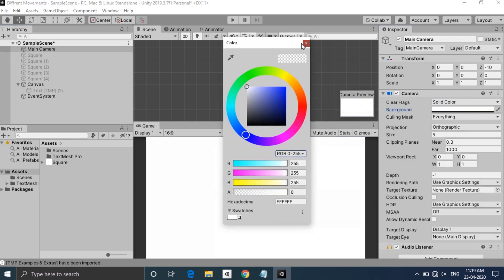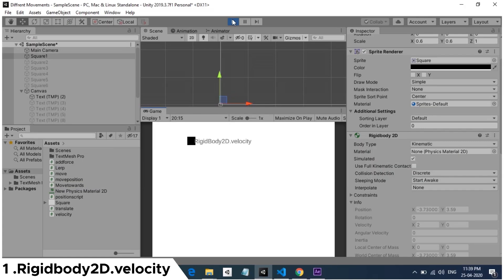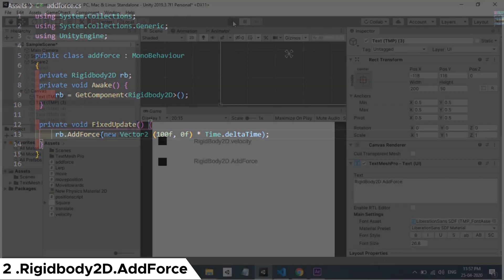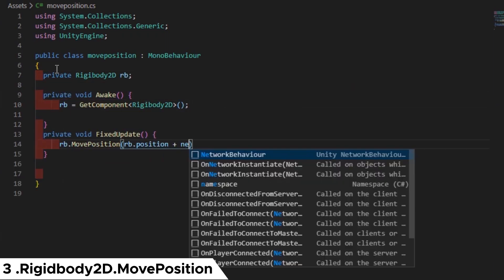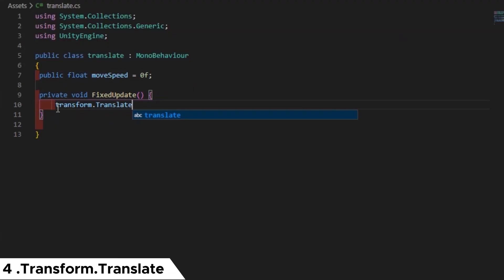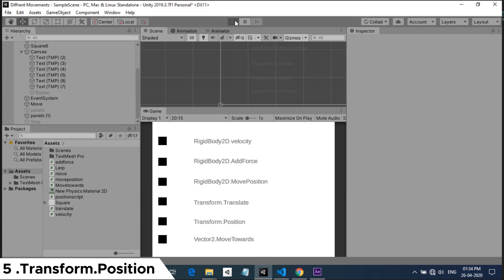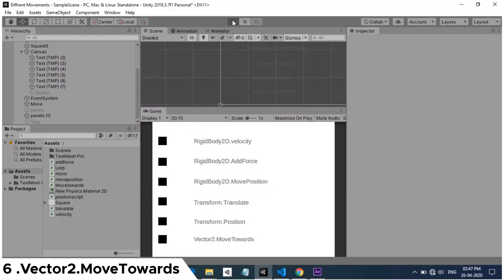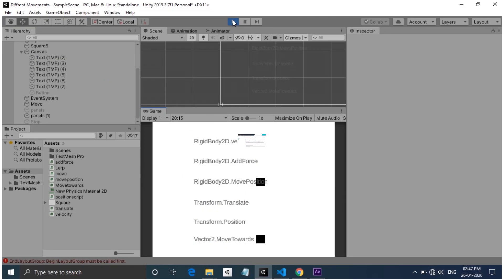Six Ways You Can Move a 2D Object in Unity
In this short video I have shown six different ways to move a 2D Object from one point to another.